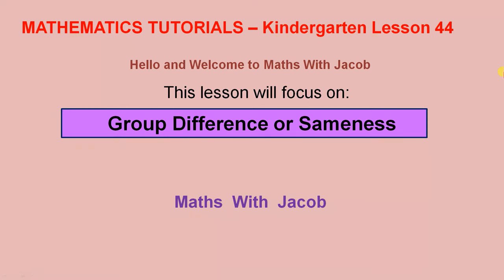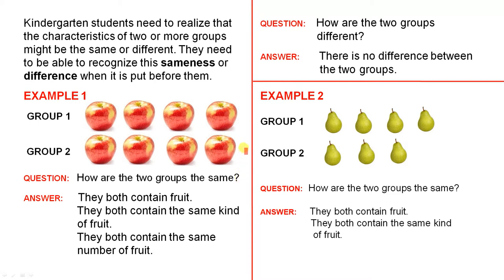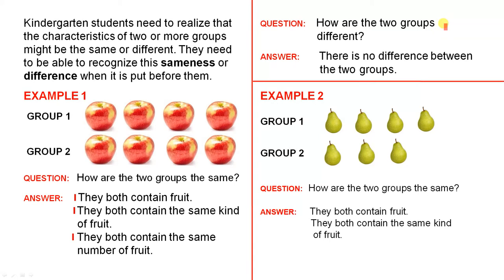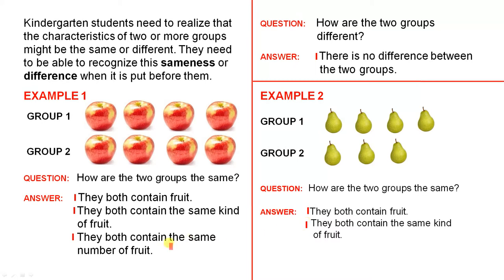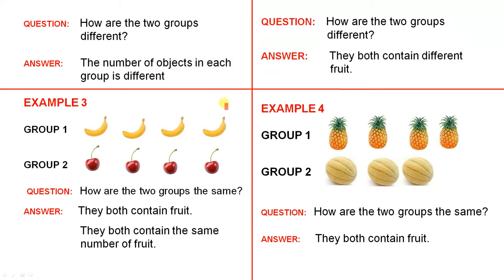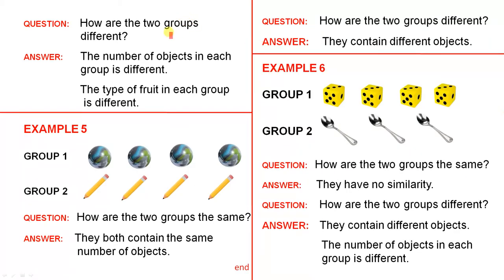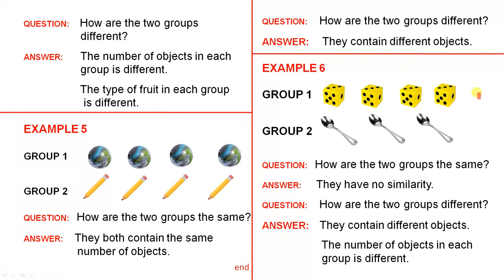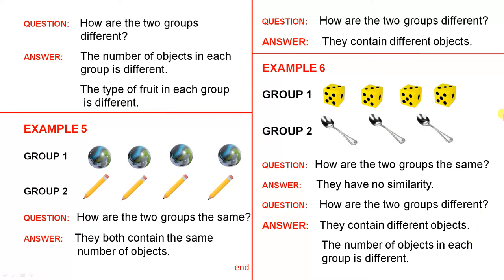Group Difference or Sameness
This video shows students how to recognize characteristics that are the same and those that are different in two or more groups.